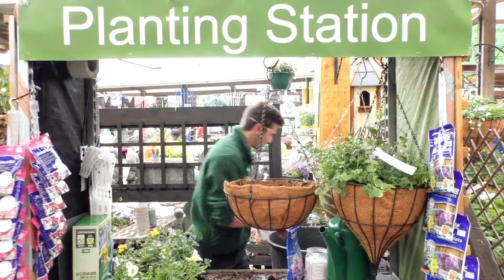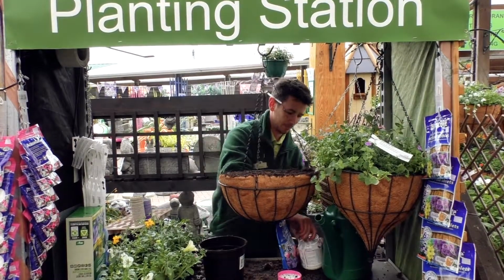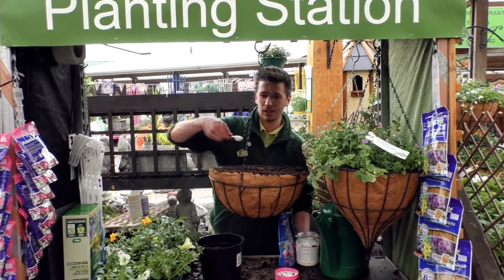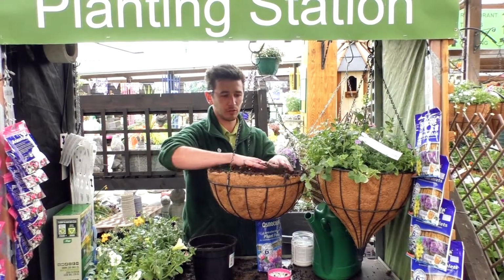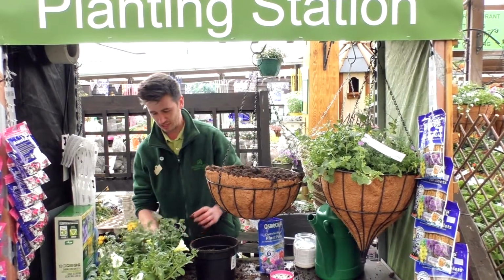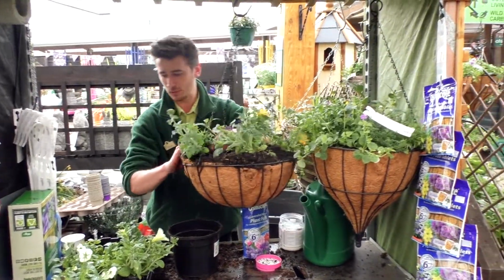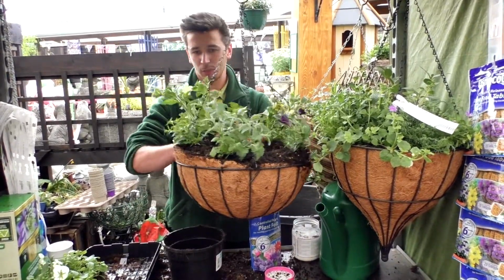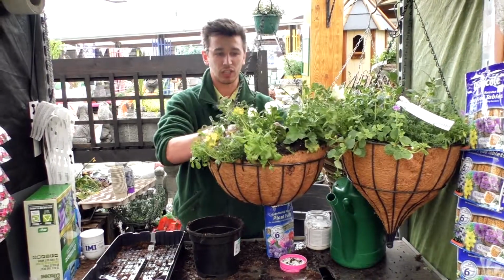How To Plant Hanging Baskets In Under 90 Seconds!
Here's Matthew with a how to video on planting hanging baskets in under 90 seconds!